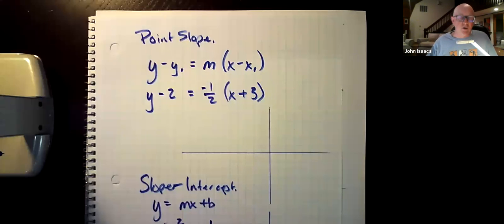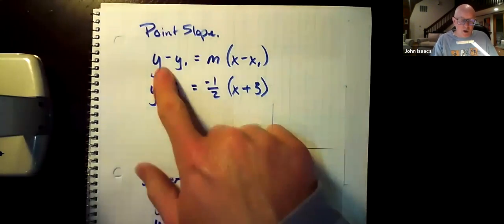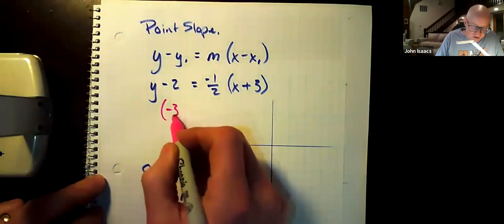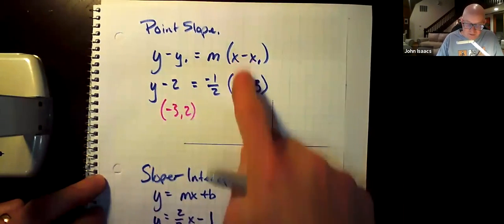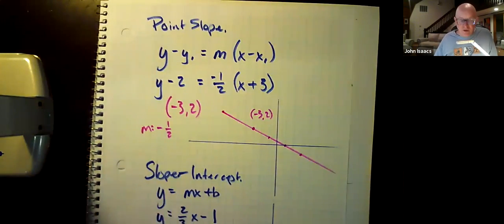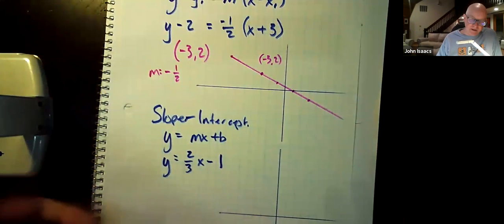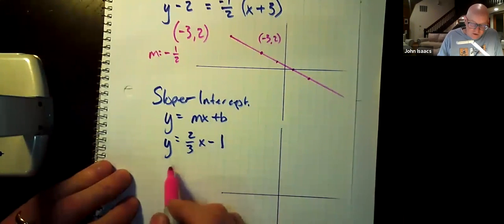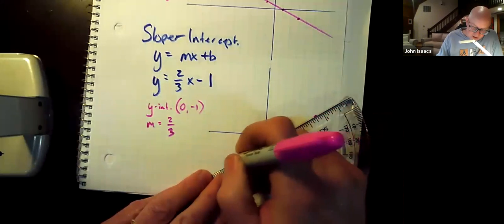Pre-Algebra Linear Equation Summary of two forms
Quick review of Point Slope and Slope-Intercept forms